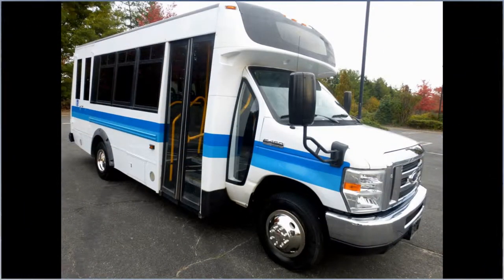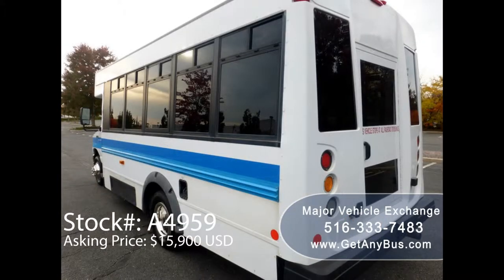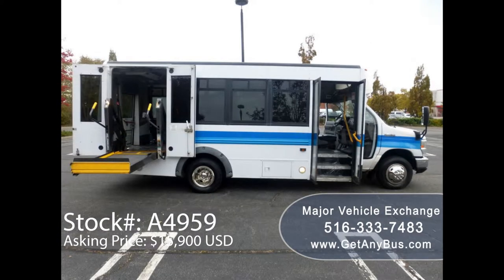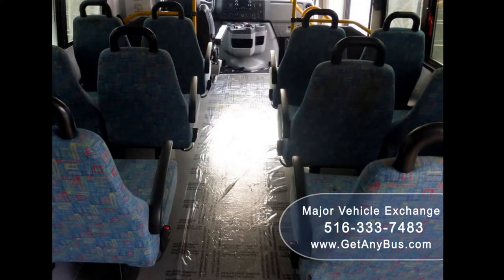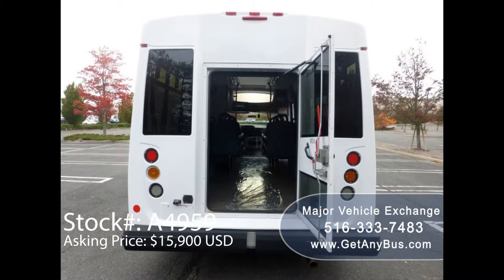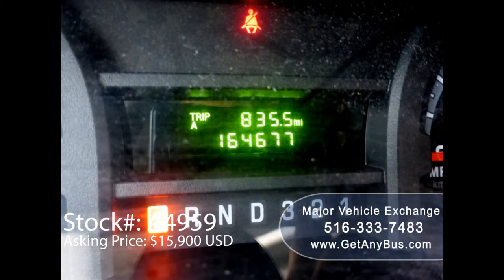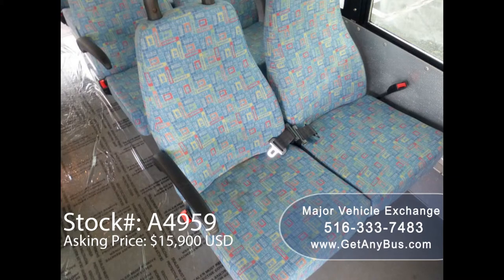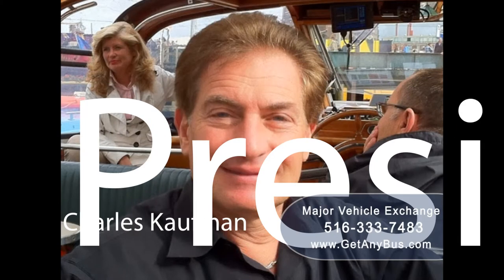Girardin Used Buses | 2009 Ford E450 Girardin Non-CDL Wheelchair Shuttle Bus For Sale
2009 Ford E450 Girardin Non-CDL Wheelchair Shuttle Bus
For Senior Tour Charters Student Church Hotel Transport
Well Maintained 12+2 Non-CDL Girardin Shuttle Bus

Girardin Used Buses | 2009 Ford E450 Girardin Non-CDL Wheelchair Shuttle Bus
Miles 164,677
Interior
Stock # A4959
VIN # 1FDFE45S49DA47286
Some of our used vehicles may be subject to unrepaired safety recalls. Check for a vehicle’s unrepaired recalls by VIN
Vehicle Overview
2009 FORD E-450 Non-CDL GIRARDIN WHEELCHAIR LIFT SHUTTLE BUS

WELL MAINTAINED TRITON 6.8L V-10 GAS ENGINE & AUTOMATIC TRANSMISSION WITH OVERDRIVE.

CORROSION FREE GIRARDIN SHUTTLE BUS WITH BRAUN WHEELCHAIR LIFT & UP TO 2 WHEELCHAIR POSITIONS.

IDEAL FOR ADULT TRANSPORTATION, RETIREMENT HOMES, CHURCH, SHUTTLE BUSINESS, SCHOOL OR CAMP USE.

ELECTRIC DOOR - FRONT & REAR AIR CONDITIONING AND HEAT - 12 PASSENGER SEATS W/ SEATBELTS & ARMRESTS AND HANDGRIPS - BRAUN WHEELCHAIR LIFT - AM/FM/CD STEREO - ANTI-LOCK BRAKES.

WELL APPOINTED USED SHUTTLE BUS WITH BRAUN WHEELCHAIR LIFT- DOT EQUIPMENT THROUGHOUT.

Major Vehicle Exchange presents this 2009 Ford E-450 Girardin 12 passenger plus driver and 2 wheelchair position shuttle bus. This fleet maintained vehicle has a Triton 6.8L V-10 gas engine w/ 164K miles which delivers superb performance and power. The bus has just been detailed and is in like top condition for its year and mileage and has been thoroughly serviced, checked and road tested. This bus is clean, fully equipped and in ready for use. Perfect for Handicapped Transport, Tours, Charters, Shuttle Service, Church, Adults, School and more. The seating is very comfortable & in excellent condition and comes with seatbelts, armrests and grab handles. Up to 2 wheelchair positions. Fully serviced, inspected and ready for immediate delivery! This vehicle can be used in the United States & Canada.

Girardin Used Buses, Non-CDL Wheelchair Bus For Sale, Used Commercial Bus For Sale, Ford E450 Non-CDL Commercial Wheelchair Bus, Used Buses For Sale, KGN7.